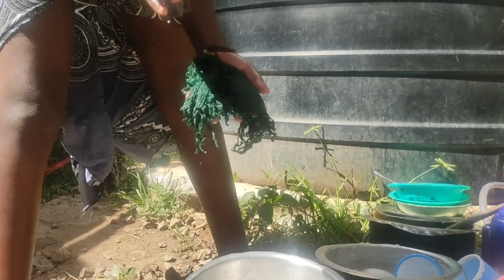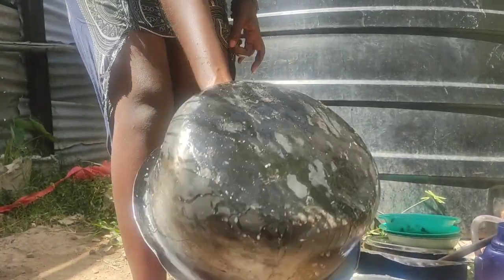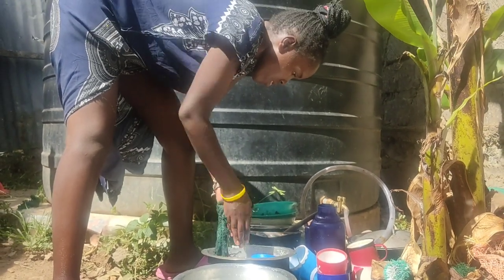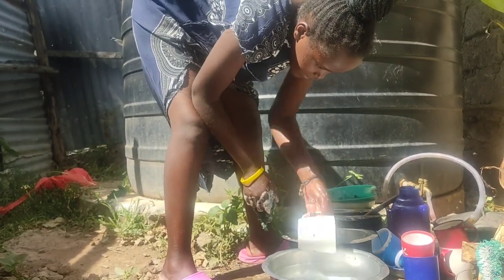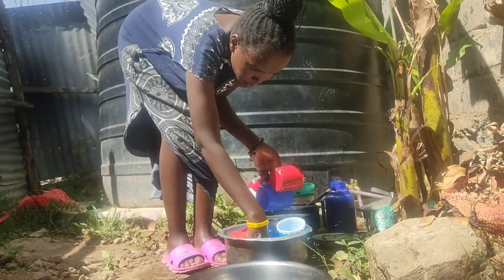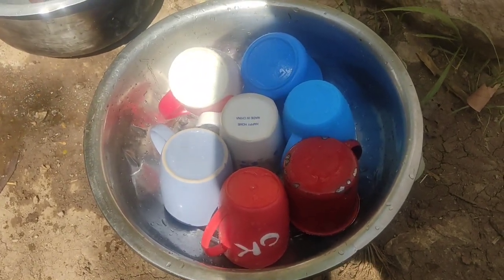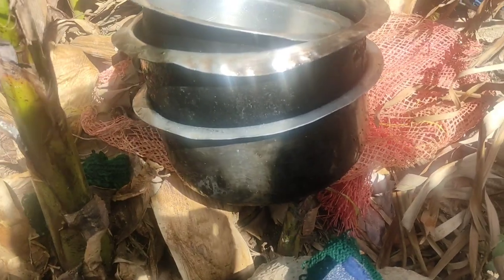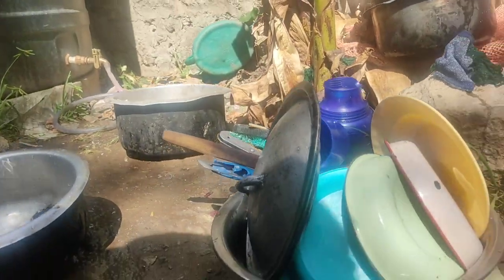African Village Life|How Africans Clean Their Utensils|She is Washing & Cleaning in a Kenyan Village